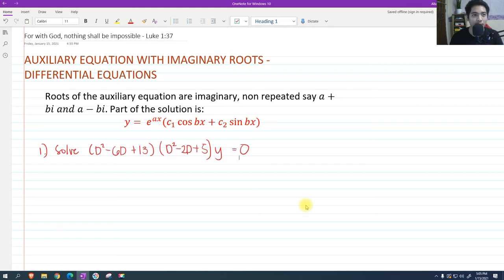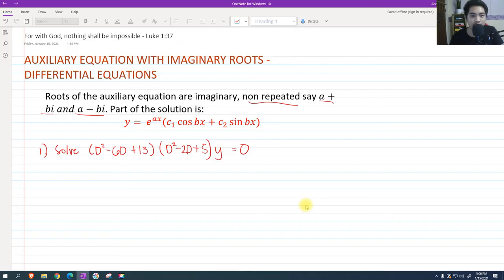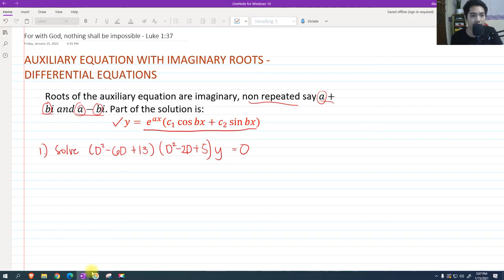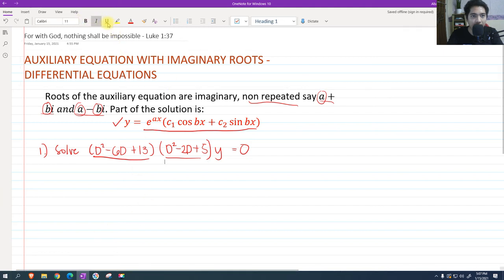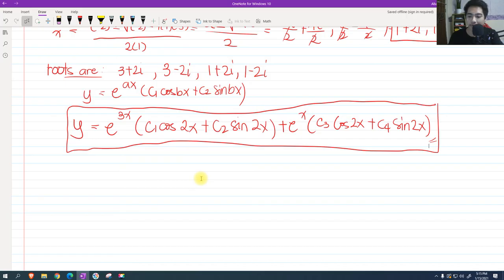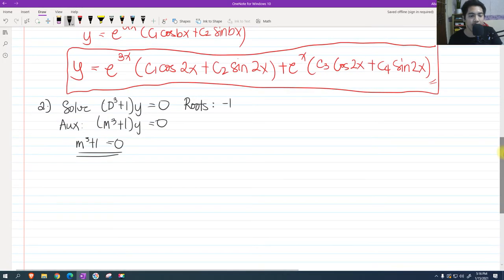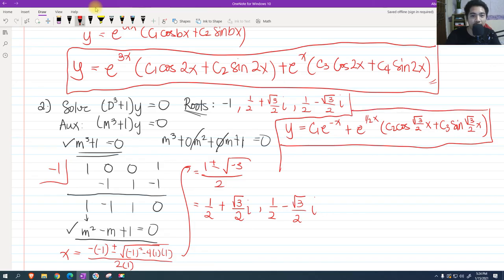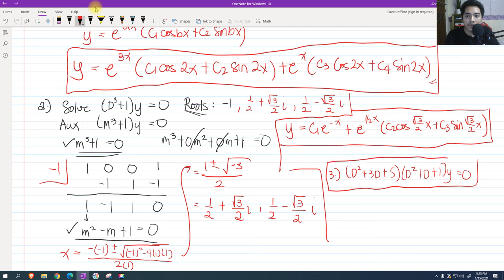Auxiliary Equations with IMAGINARY ROOTS - Differential Equations | Engr. Yu Jei Abat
This video will help you to understand the on how to write for the solution of higher order differential equation with imaginary roots.